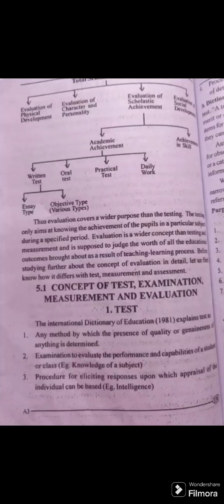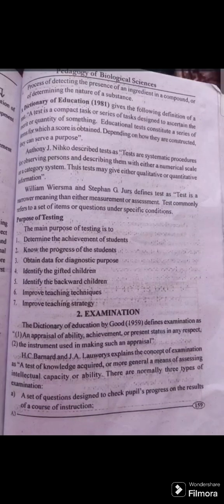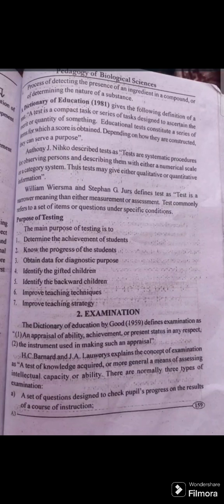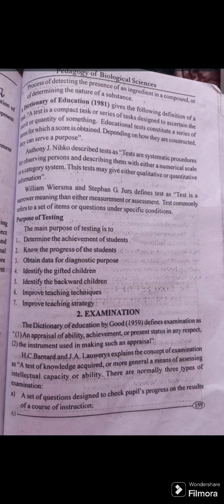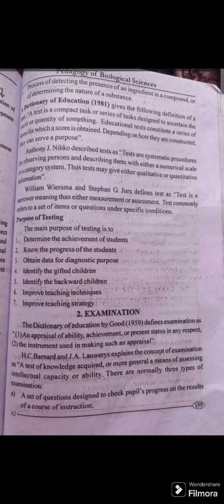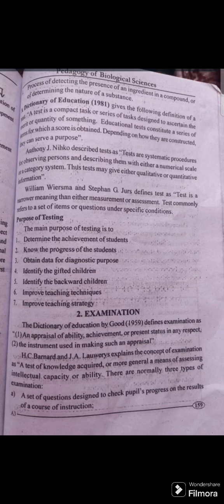Concept of test, examination, measurement, evaluation, B.Ed 3rd sem Telugulo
dsc sa telugu syllabus
ba 4th sem optional kannada dsc 8 syllabus
ba 2nd sem optional kannada syllabus dsc 3
dsc lp syllabus
dsc syllabus latest
ap dsc syllabus latest
dsc syllabus telugu lo
ts dsc latest syllabus in telugu
ts dsc latest syllabus
ts dsc latest syllabus 2024
ap dsc latest syllabus 2023
dsc latest news today syllabus
ap dsc 2023 latest news today syllabus
ap dsc 2024 latest news today syllabusdsc lp telugu syllabus
ap dsc language pandit telugu syllabus 2024
ap dsc 2024 latest news today syllabus in telugu
ap dsc hindi language pandit syllabus 2024
ap dsc language pandit telugu syllabus
dsc syllabus maths
dsc syllabus marks 2024
dsc syllabus 2023 meghalaya
dsc biology methodology syllabus in telugu
dsc maths syllabus sgt
dsc syllabus marks
dsc maths syllabus in english medium
dsc maths syllabus in telugu medium
dsc maths syllabus in telugu medium ts
mega dsc syllabus
maths dsc syllabus
ts dsc maths syllabus in telugu
dsc school assistant maths syllabus in telugu medium
ap dsc biology syllabus in telugu medium
ap dsc sa biology syllabus in telugu medium
dsc pet syllabus telugu medium
dsc new syllabus
dsc new syllabus in telugu 2024
dsc new syllabus 2023
dsc new syllabus in telugu ap
dsc syllabus new or old
dsc new syllabus in telugu 2023
dsc notification syllabus
dsc new syllabus in telugu
dsc new syllabus books
dsc new syllabus bits in telugu
ap dsc classes in telugu new syllabus
dsc notification 2024 in ap syllabus
dsc notification 2024 telangana syllabus in telugu
new dsc syllabus
ap dsc new syllabus 2024